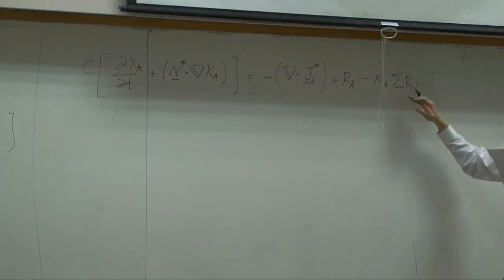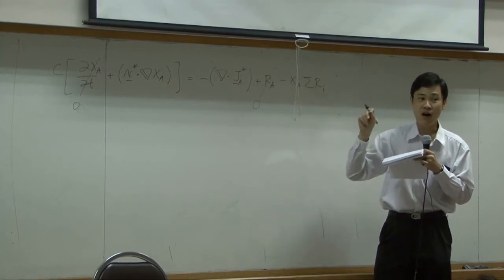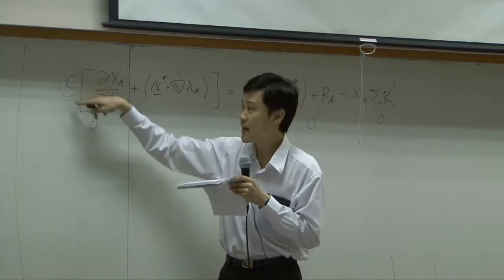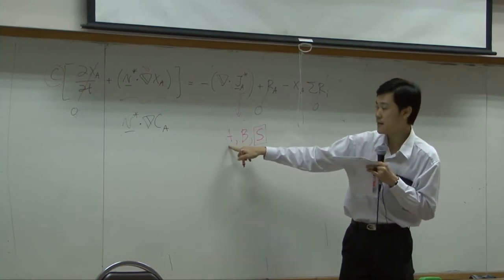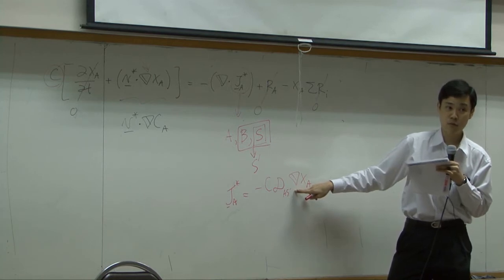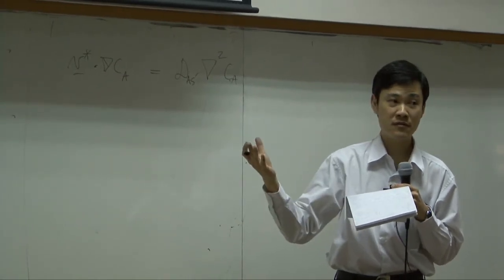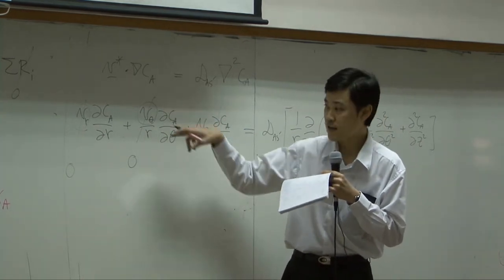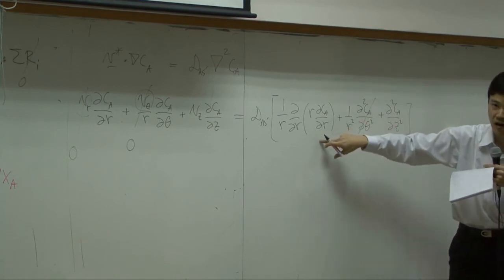Transport Phenomena lecture on 15-02-13 - Mass transport 8/8 (part 4 of 5)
Lecture on an example of simultaneous momentum-mass transport (lectured by Dr. Varong Pavarajarn, Chulalongkorn University, THAILAND).